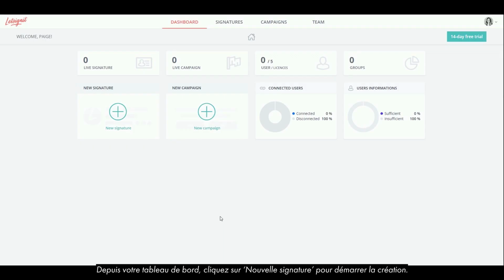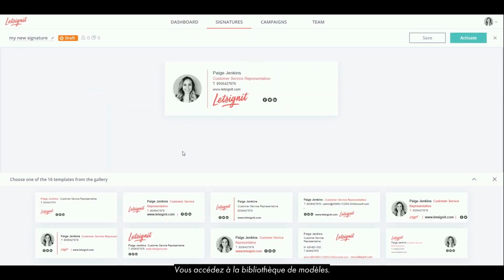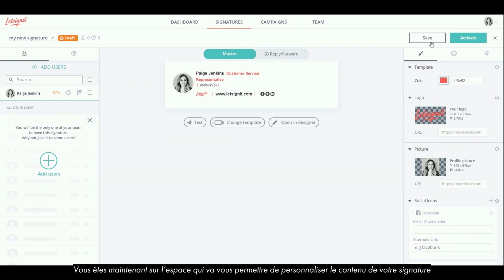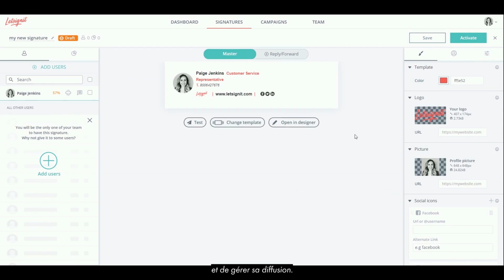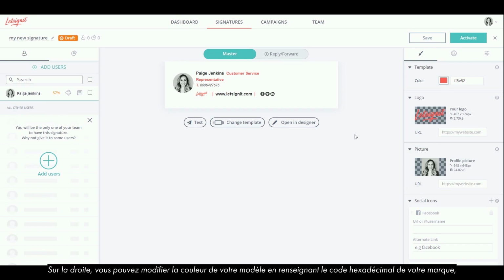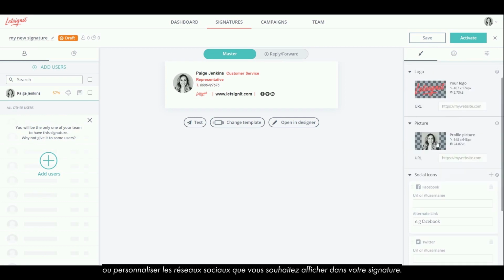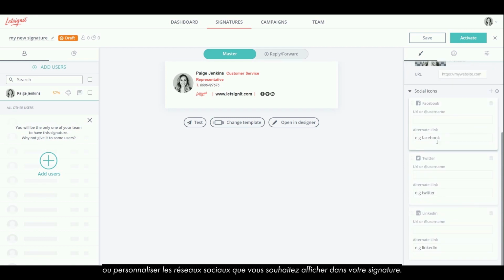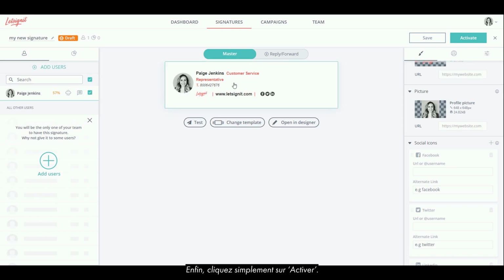Create my first email signature on Letsignit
Use the templates library and easily personalize your first email signature with your brand colors.